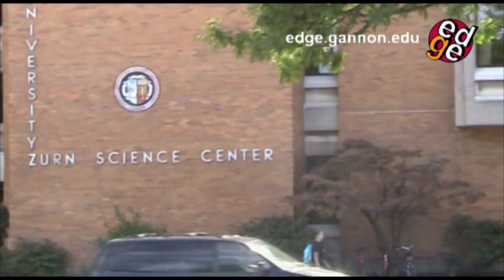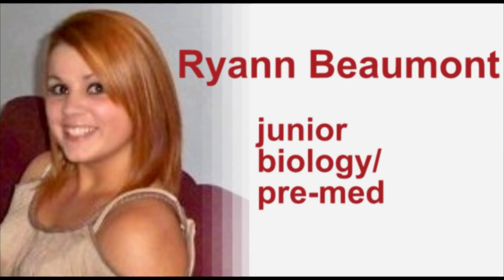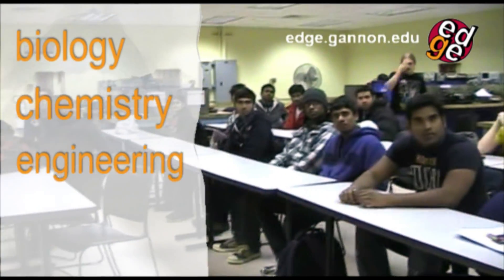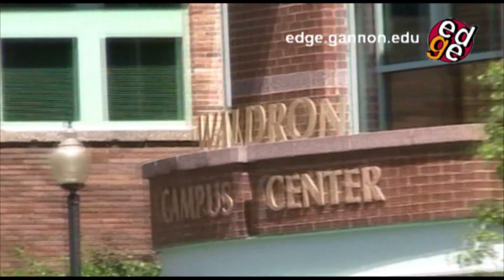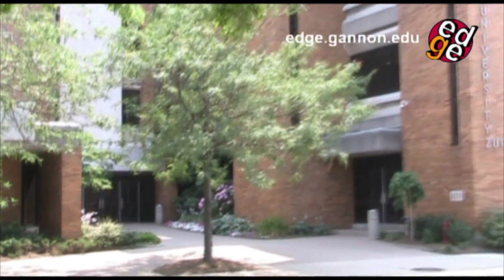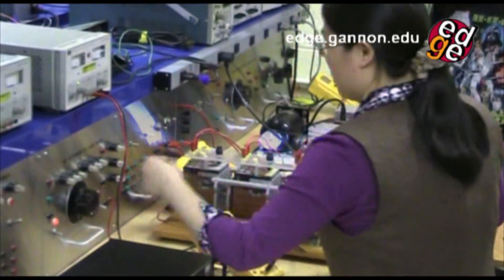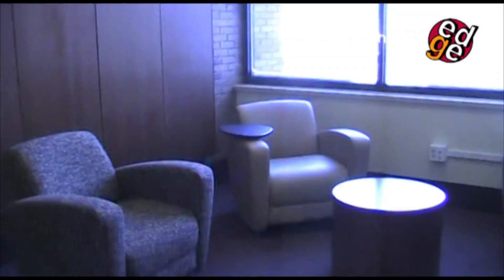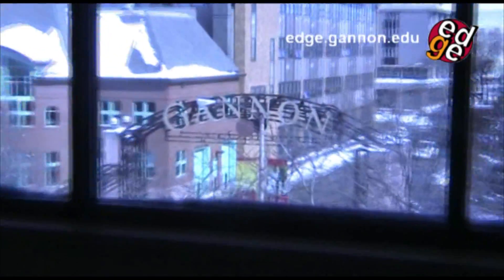Zurn Science Center (Gannon University)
Ryann Beaumont, junior biology/pre-med major, gives you an inside look at Gannon's Zurn Science Center.